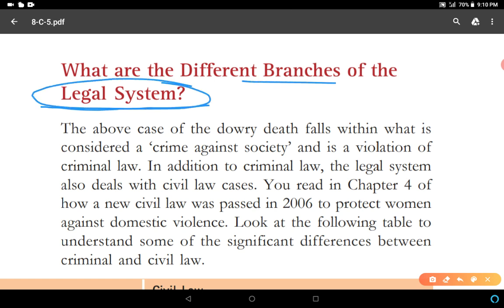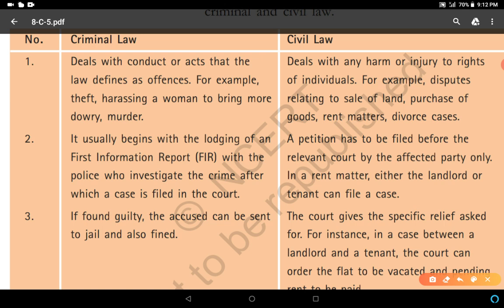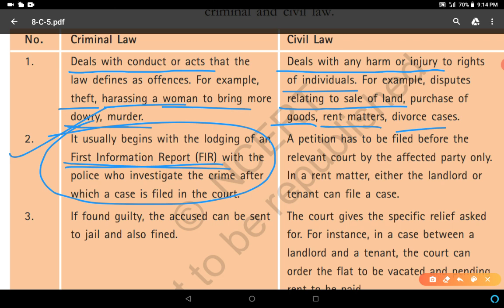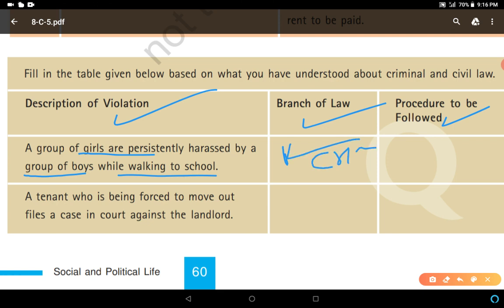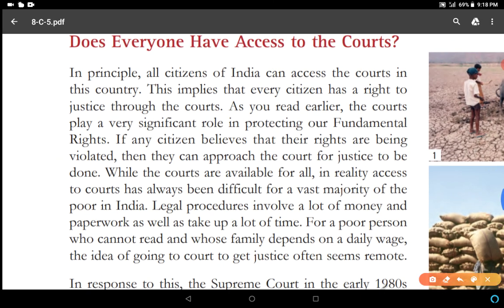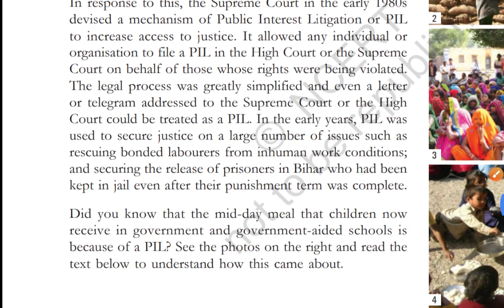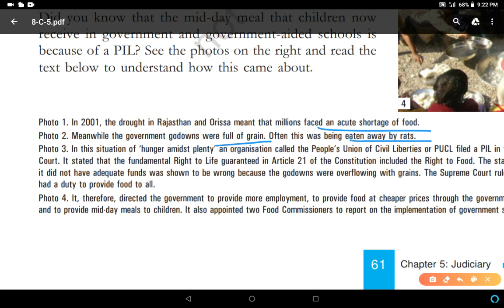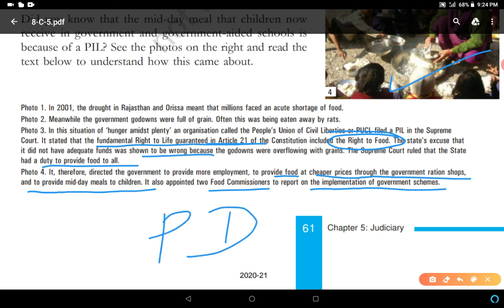Judiciary,Part-3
Class-8
Civics,Social Science